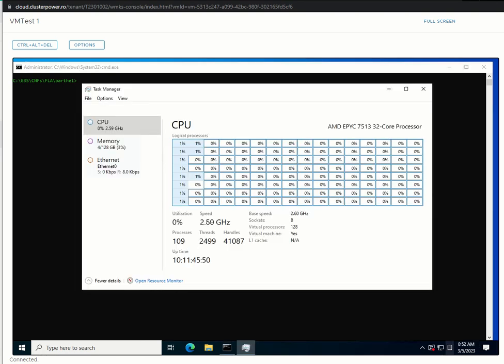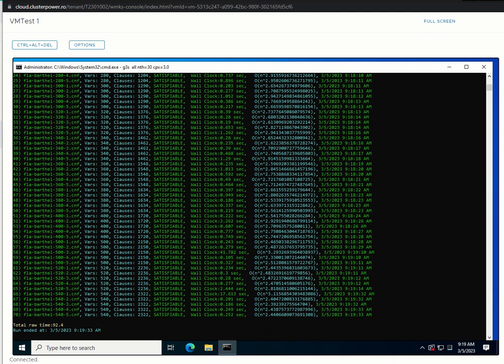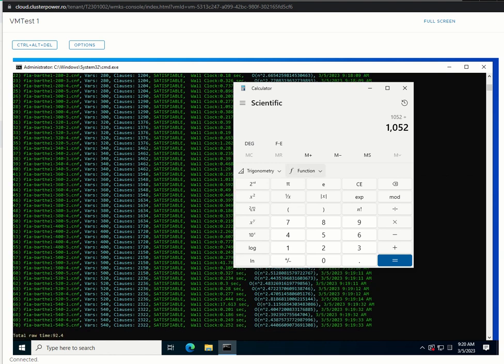G3S Parallel Run & Complexity Boxing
G3S is not a DPLL variation. It is built using 3 main concepts:
1. An algorithmic logic based on a mathematical concept: Gröbner basis
2. An AI module
3. A Genetic Evolutionary module